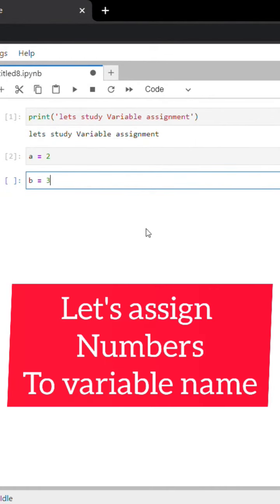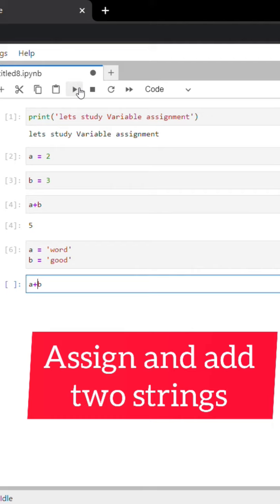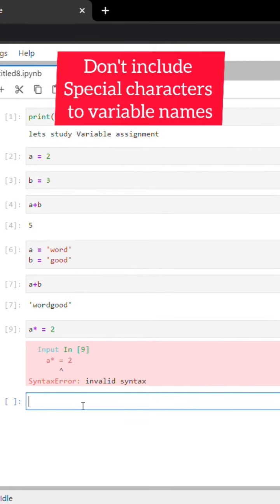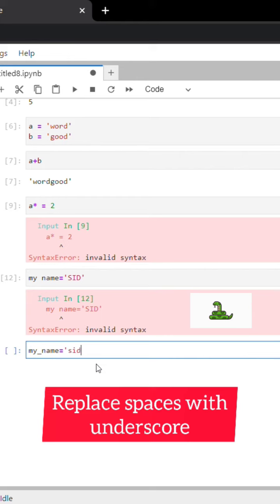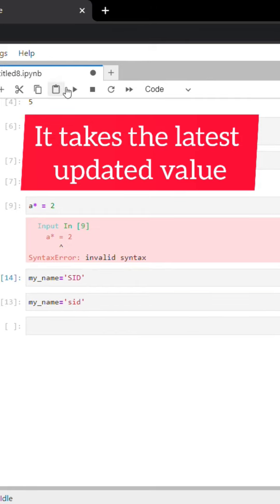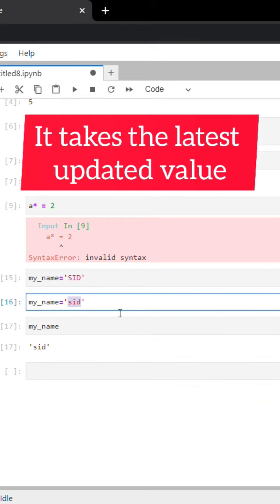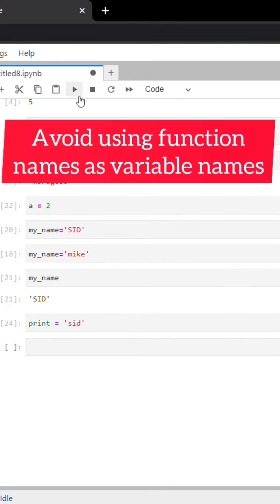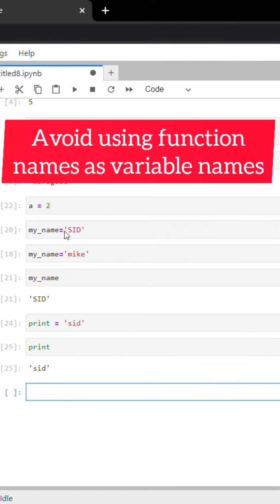EP7: Do's and Dont's in python Variable assignment | python for beginners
Learn about do's and dont's while assigning variable names to values in python.
this video covers, adding two numbers, strings using variable names.
Don'ts while creating variable names.
Learn more in python by watching my playlist and videos in channel.